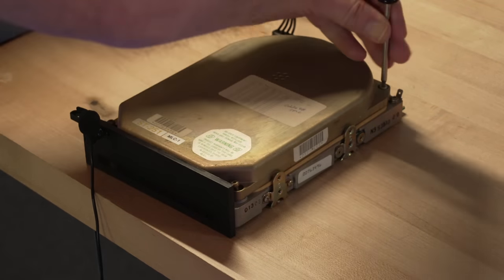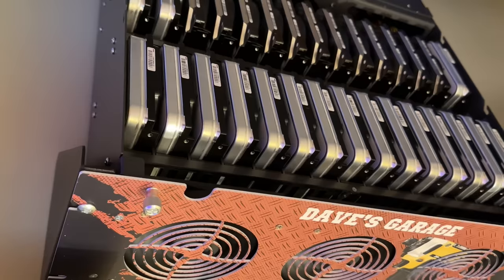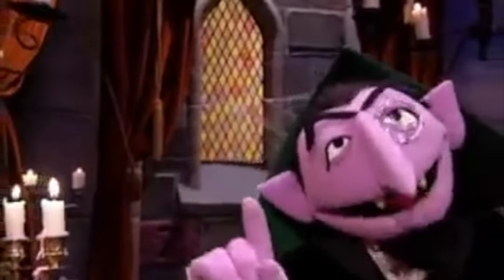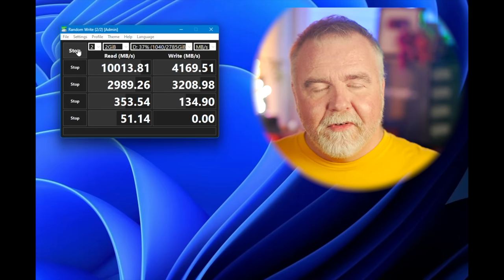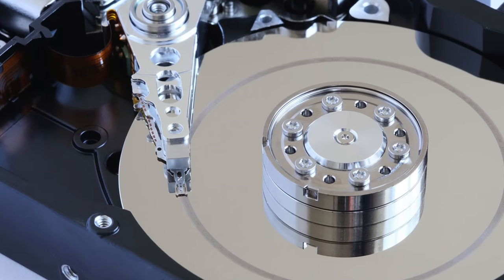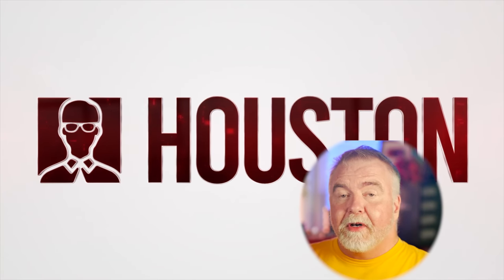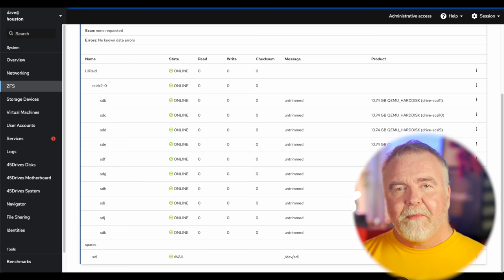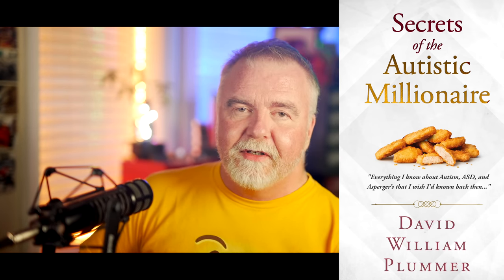How RAID Works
What is RAID and how does it work?  Why would you use RAID and what are the benefits in terms of performance and reliability?  Dave Explains mirroring, striping, JBOD, RAID levels, and ZFS.
For my book "Secrets of the Autistic Millionaire"

Upcoming LIVESTREAM:  Tentative for Sunday the 9th at 10AM PST, 1 PM EST.

ERRATA: RaidZ2 can accommodate 2 failures, RaidZ3 can accommodate 3.  Whoops!

* Black and Decker Stud Finder